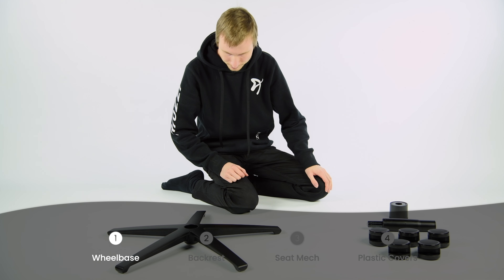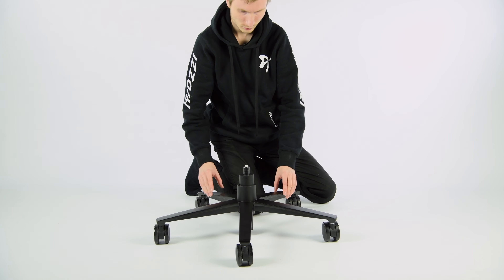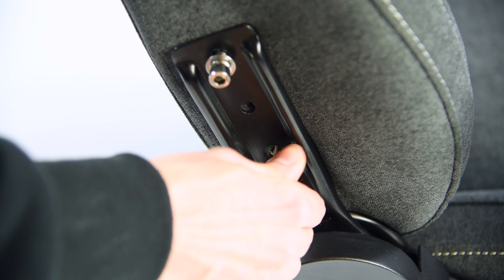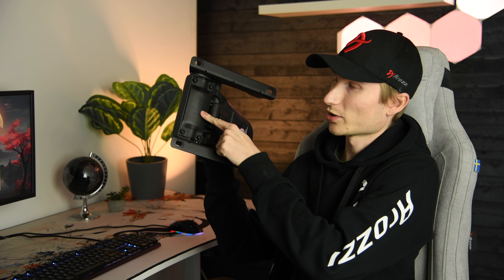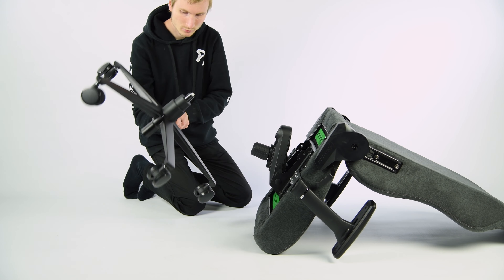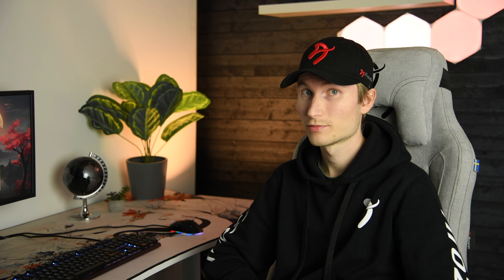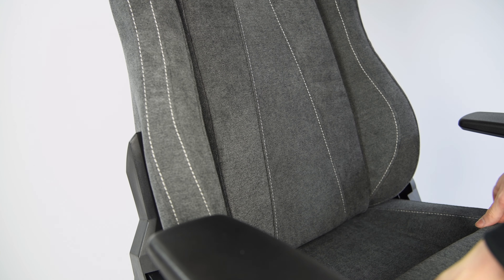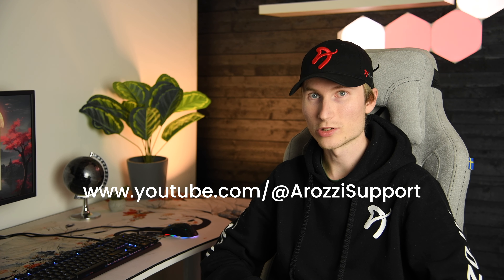Arozzi Vernazza & Torretta - Assembly Guide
Follow along this easy to understand assembly guide to build your chair.

00:00 Intro
00:24 Wheelbase
01:07 Backrest
02:02 Seat Mechanism
03:16 Plastic Covers and Pillows
04:46 Outro